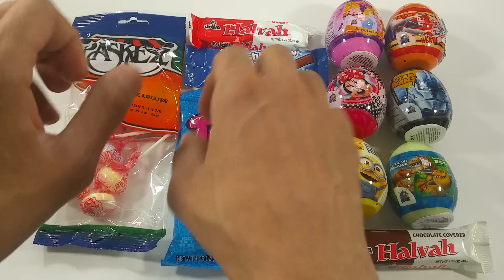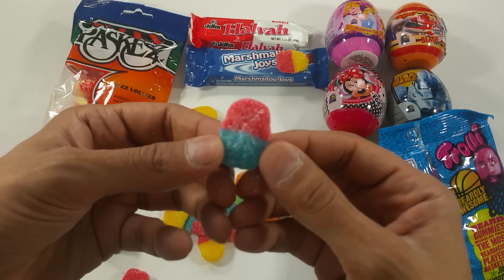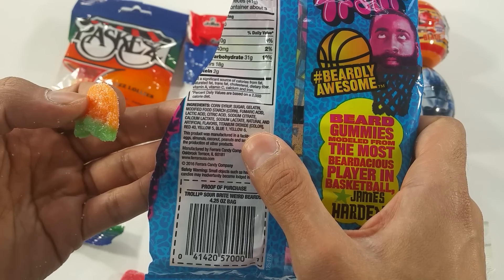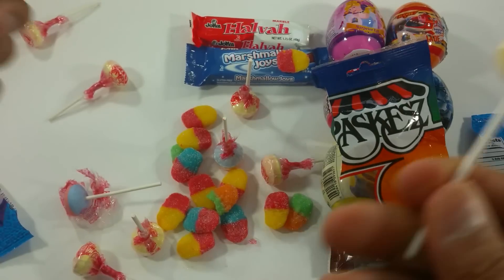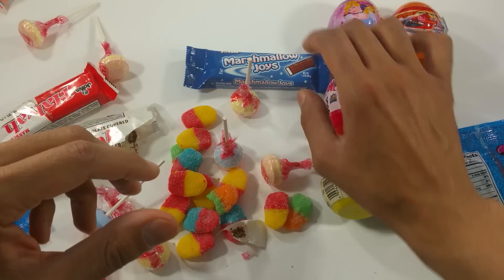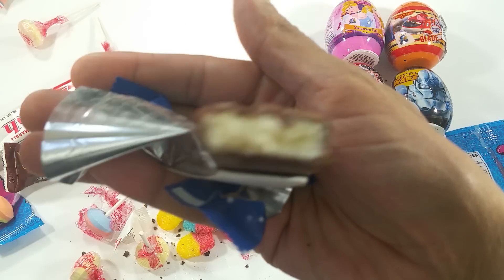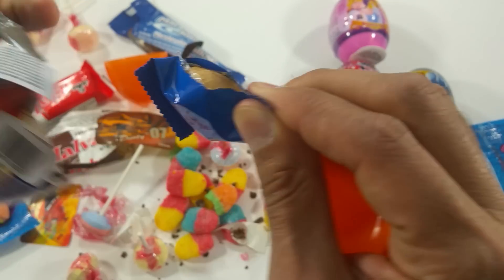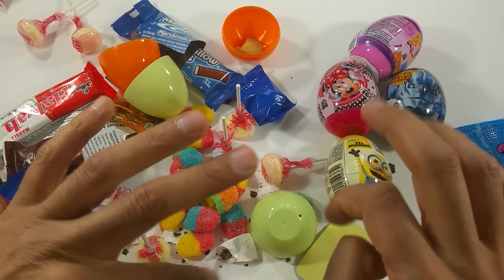A lot of New Candy Funny looking Beards Candy Surprise Eggs & Lollipops